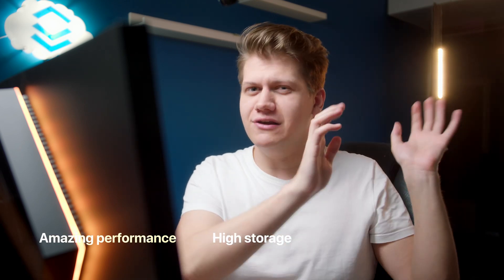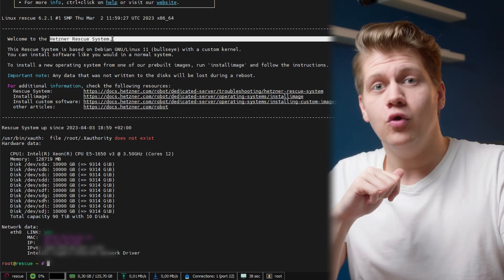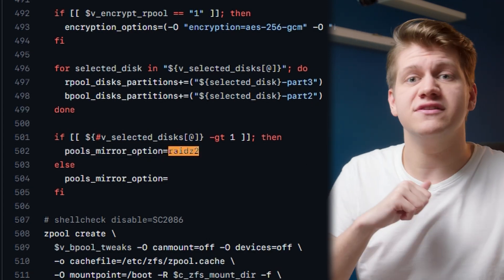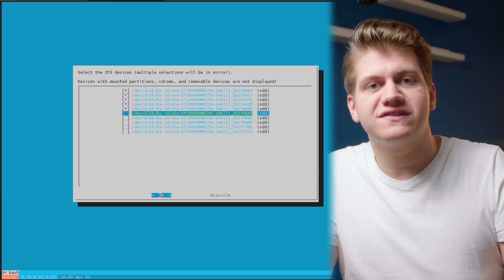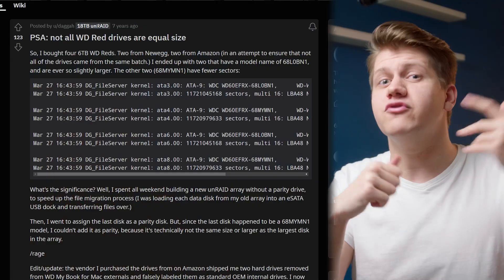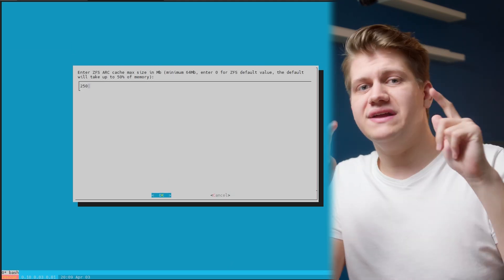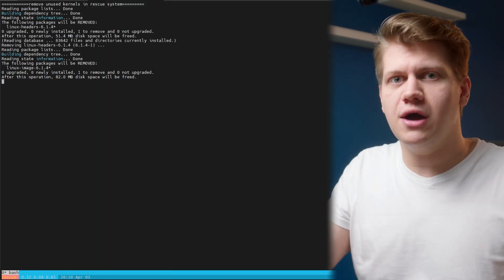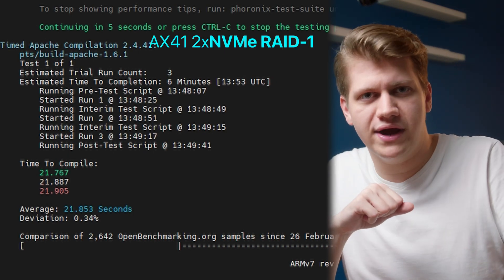Ubuntu + ZFS on Hetzner Dedicated Server: How to Optimize Your 100TB Disk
Piotr has 10x10TB drives (yes, seriously) and wants to maximize usage of his space while still having protection against failures.  ZFS is a great option for this - highly performant, very flexible, and solid code that's been in production for a long time.

But it's not as simple as it looks.  Fortunately Piotr has a quick tutorial on how to use (or modify) a simple script to do all the heavy lifting for you.